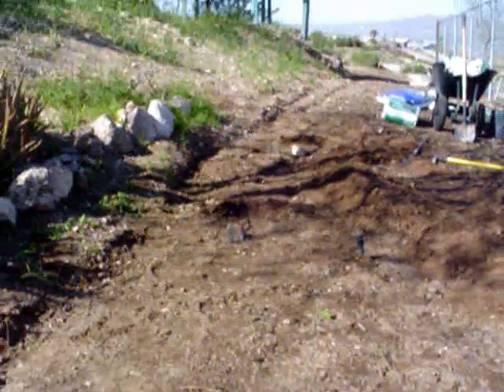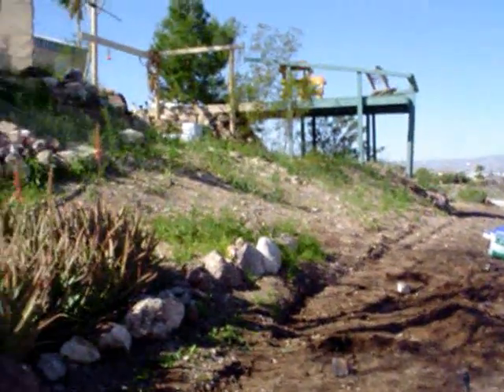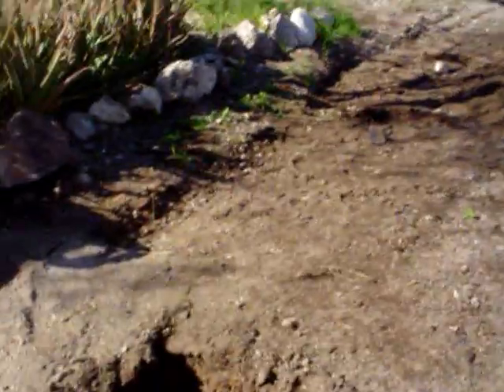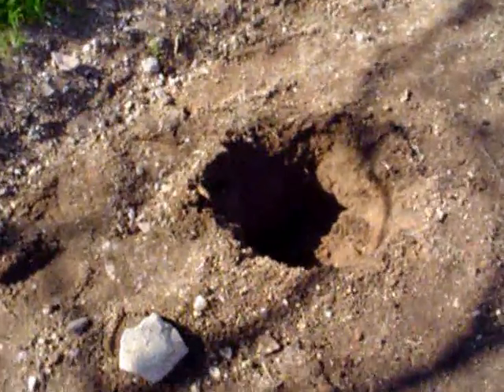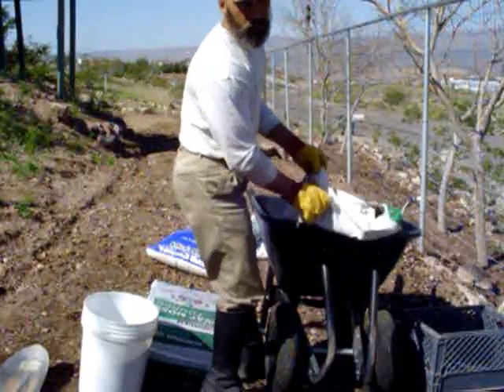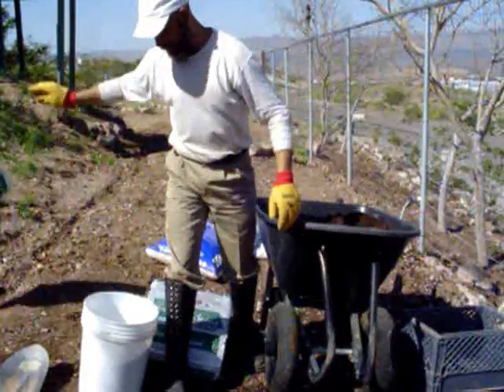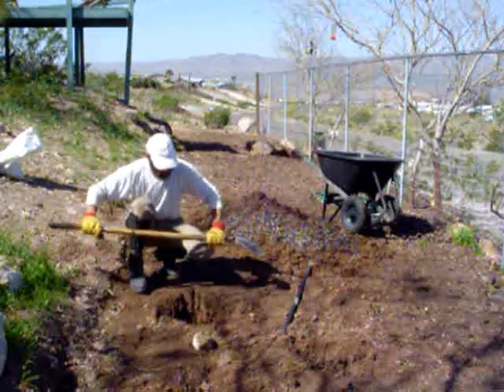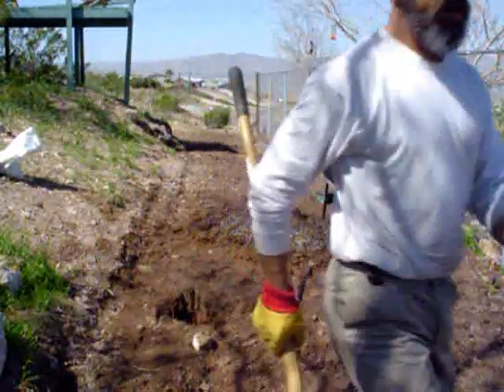Digging holes...Caliche Rocks!!! ...Making dirt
This is a documentation of Spirit Mountain Herbal Gardens in Arizona 3/21/2008

Caliche (mineral)
Caliche is a hardened deposit of calcium carbonate. This calcium carbonate cements together other materials, including gravel, sand, clay, and silt. It is found in aridisol and mollisol soil orders. Caliche occurs worldwide, generally in arid or semi-arid regions, including in central and western Australia, in the Kalahari Desert, in the High Plains of the western USA, and in the Sonoran Desert. Caliche is also known as hardpan, calcrete, kankar (in India), or duricrust. The term caliche is Spanish and is originally from the Latin calx, meaning lime.

Caliche is generally light colored but can range from white to light pink to reddish-brown, depending on the impurities present. It is generally found on or near the surface, but it can be found in deeper subsoil deposits as well. The layers can vary from a few inches to feet thick, and multiple layers can exist in a single location.

In northern Chile and Peru, caliche refers to the nitrate salt deposits of the Atacama Desert. Caliche can also refer to various clayey deposits in Chile, Peru, Mexico, and Colombia. In addition, it has been used to describe some forms of quartzite, bauxite, kaolinite, laterite, chalcedony, opal, and soda niter.

Similar material, but composed of calcium sulfate rather than calcium carbonate, is called gypcrust or gypcrete ("Gyp-Crete" is also a trademarked brand name).

How it forms
Caliche generally forms when minerals are leached from the upper layer of the soil (the A horizon) and accumulate in the next layer (the B horizon), at depths of approximately 3 to 10 feet under the surface. Caliche generally consists of carbonates in semiarid regions, while in arid regions, less soluble minerals will form caliche layers after all the carbonates have been leached from the soil. The calcium carbonate that is deposited accumulates, first forming grains, then small clumps, then a discernible layer, and finally a thicker, solid bed. As the caliche layer forms, the layer gradually becomes deeper, eventually moving into the parent material, which lies under the upper soil horizons.

However, caliche can also form in other ways. It can form when water rises through capillary action. In an arid region, rainwater will sink into the ground very quickly. Later, as the surface dries out, the water below the surface will rise, carrying dissolved minerals from lower layers upward with it. This water movement forms a caliche that tends to grow thinner and branch out as it nears the surface. Plants can contribute to the formation of caliche as well. The plant roots take up water through transpiration, leaving behind the dissolved calcium carbonate, which precipitates to form caliche. Caliche can also form on outcrops of porous rocks or in rock fissures where water is trapped and evaporates. In general, caliche deposition is a slow process, but if enough moisture is present in an otherwise arid site, it can accumulate fast enough to block a drain pipe.

While the formation of other caliches is relatively well understood, the origin of Chilean caliche is not known definitively. One possibility is that the deposits were formed when a prehistoric inland sea evaporated. Another theory is that it was deposited due to weathering of the Andes

Caliche and Gardening

Problems caliche cause
Caliche beds can cause many problems when trying to grow plants. First, an impermeable caliche layer prevents water from draining properly, which can keep the roots from getting enough oxygen. Salts can also build up in the soil due to the lack of drainage. Both of these situations are detrimental to plant growth. Second, the impermeable nature of caliche beds also prevents plant roots from going through the bed, which means the roots have a limited supply of nutrients, water, and space, so they cannot develop normally. Third, caliche beds can also cause the surrounding soil to be basic (have a high pH). The basic soil, along with calcium carbonate from the caliche, can prevent plants from getting enough nutrients, especially iron. An iron deficiency will cause the plant's youngest leaves to become yellow. Soil saturation above the caliche bed can make the condition worse.

Fixing these problems
The best solution to these problems is to remove the layer of caliche and replace it with a mixture of organic material and soil. The hole should be large enough to contain the plant's mature root system and should go entirely through the caliche layer. However, when the caliche layer is thick, dig a hole large enough for the mature root system. Then, a smaller hole or holes can be dug through the remaining caliche to provide drainage. To test drainage, the hole should be filled with water. If the level drops by 1 inch per hour, the drainage is sufficient.